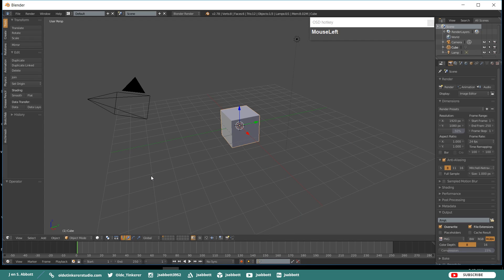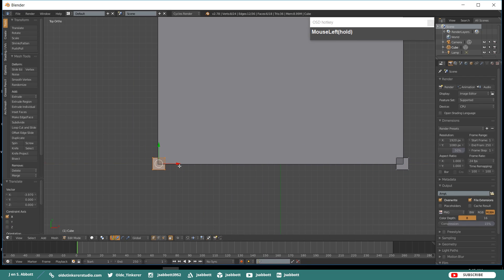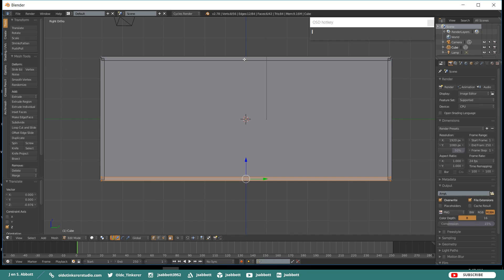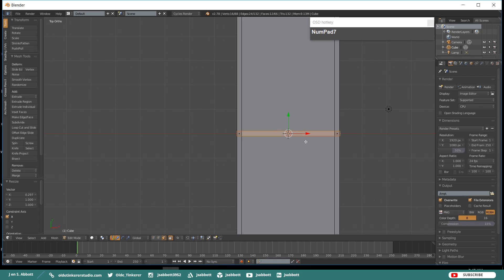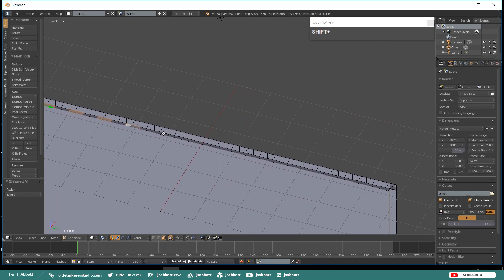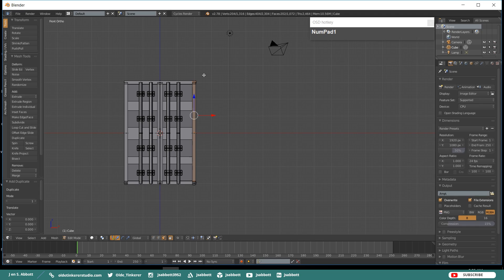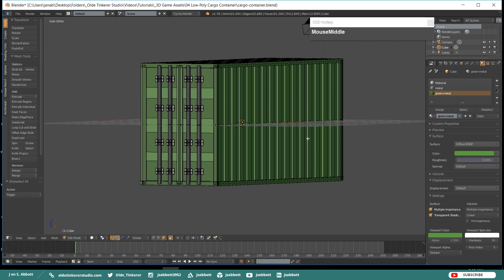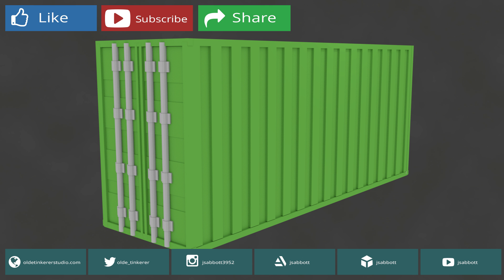How to make a low-poly cargo container in Blender [2.7]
Welcome to the fourth tutorial of the 3D Game Assets series. In this tutorial we will be modeling a low-poly cargo container asset.